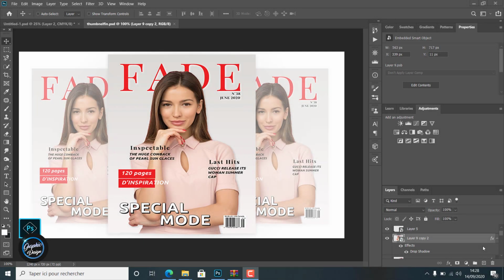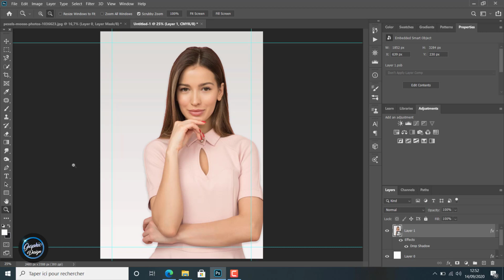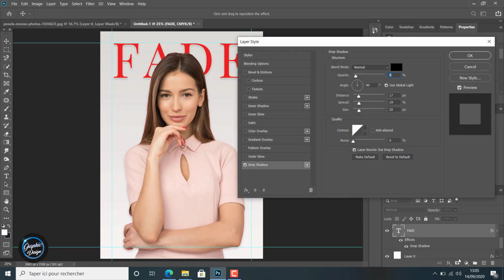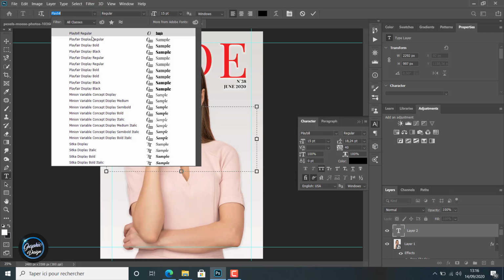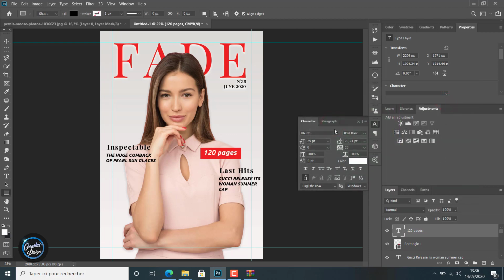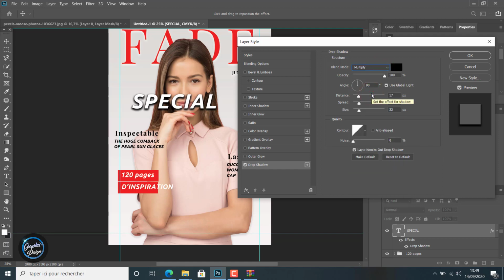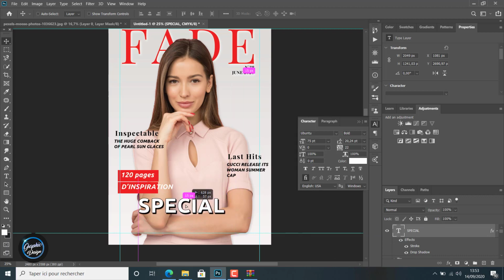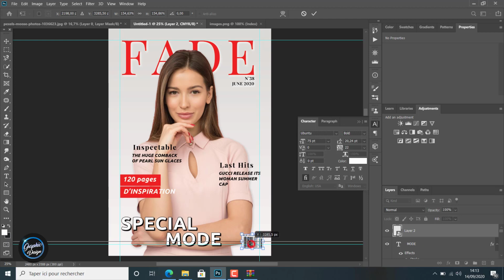How to design a magazine cover with photoshop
You will learn in this tutorial how to create and design a magazine cover
with photoshop, we will explain step by step how to create this professional cover using different photoshop tools and techniques, we wish you enjoy this usful tutorial.